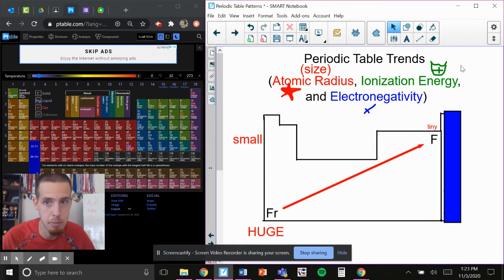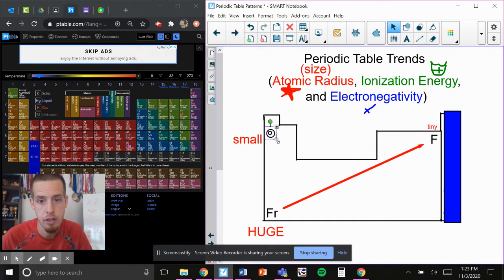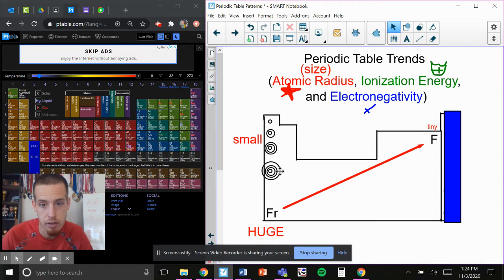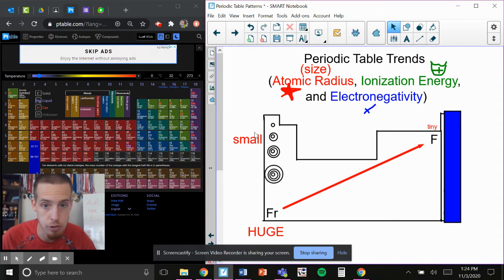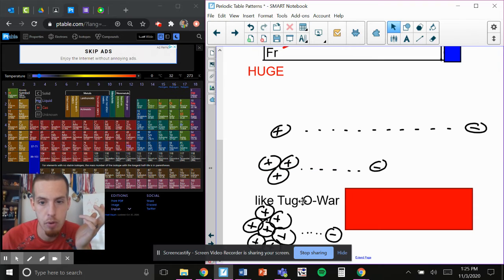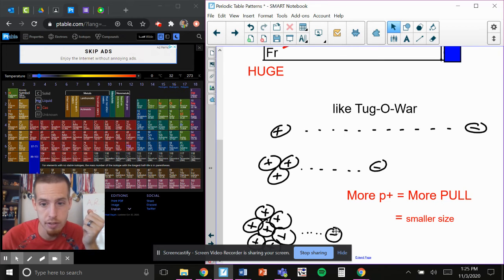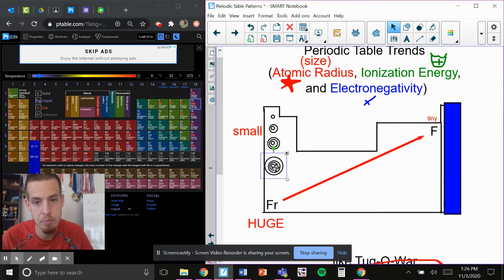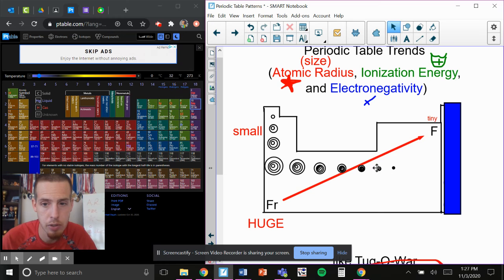Patterns: Atomic Radius